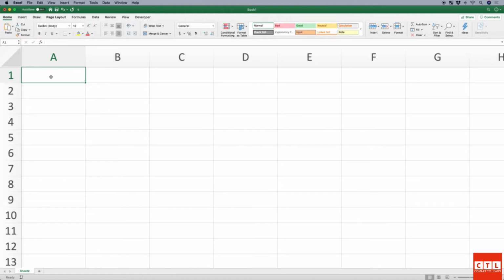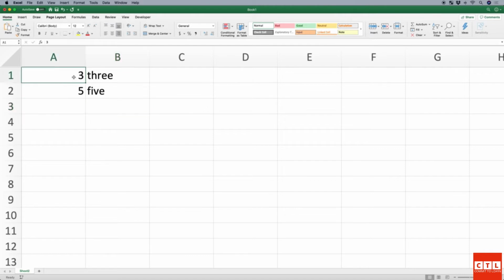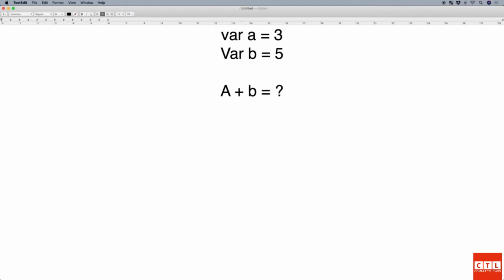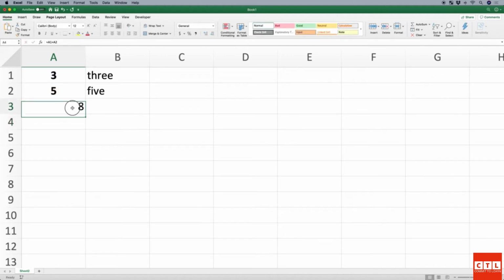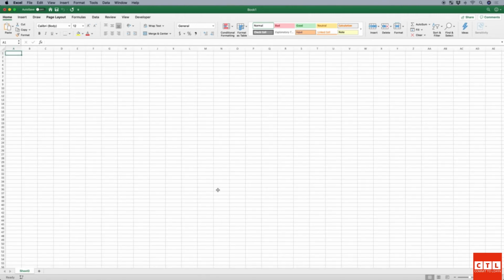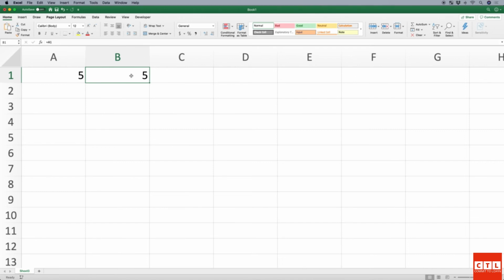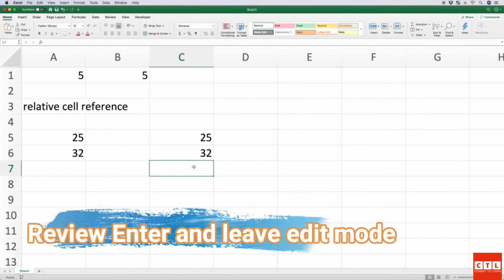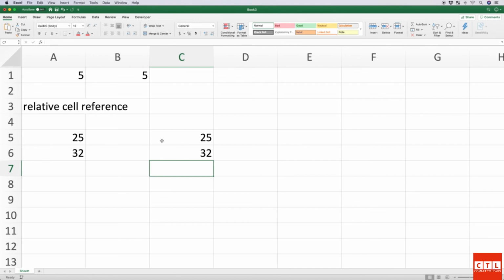Beginner's Guide to Excel | Microsoft Excel - Starter Guide Part 5 of 8 | How Excel works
Beginner's Guide to Excel | Microsoft Excel - Starter Guide Part 5 of 8

- How Excel works
- The relative cell reference
- Review Enter and leave edit mode

You will be able to use Excel for a variety of decision making scenarios. Excel is one of the most powerful software tools ever built. It is just as effective at keeping a grocery list as it is at  crunching numbers for a Fortune 500 business. You will immediately create value for your own organization or your employer by learning the Excel skills taught in this class. I hope you enjoy it.